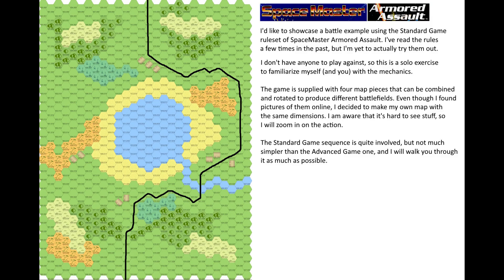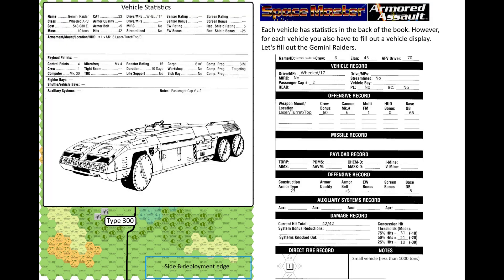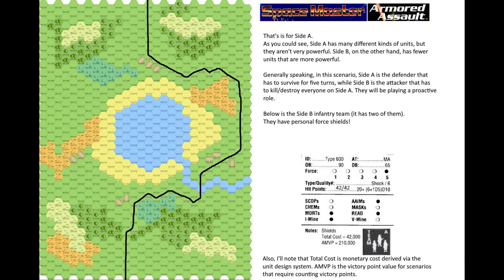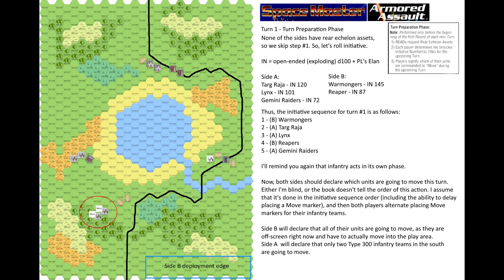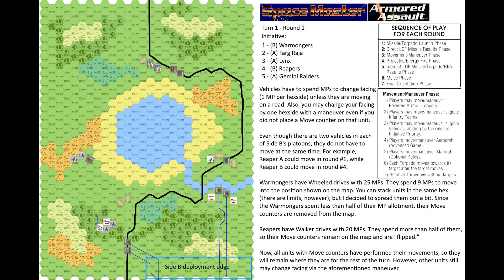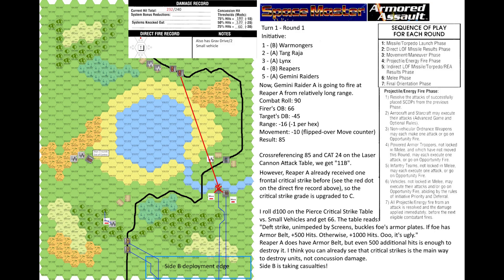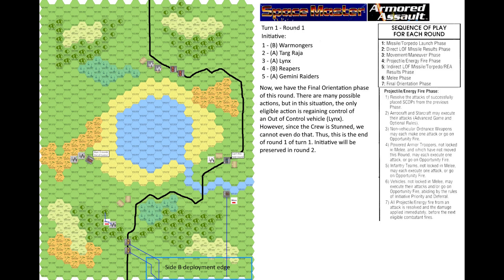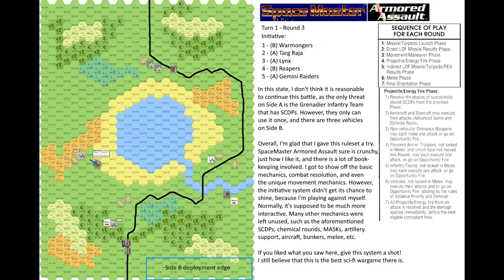SpaceMaster Armored Assault Battle Example: Standard Game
In this video, I'd like to give SpaceMaster Armored Assault a try instead of just reading the rules again. Fun stuff!